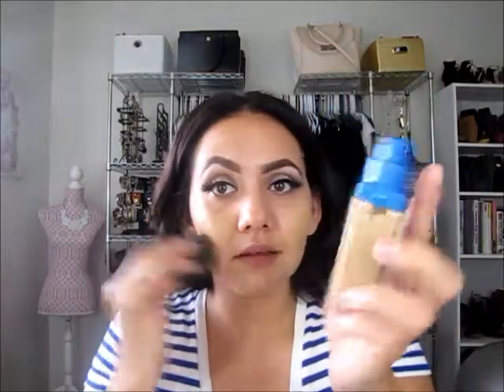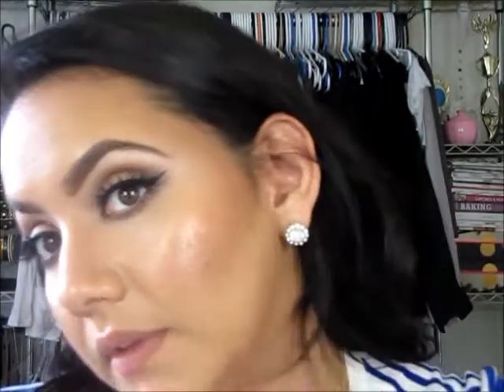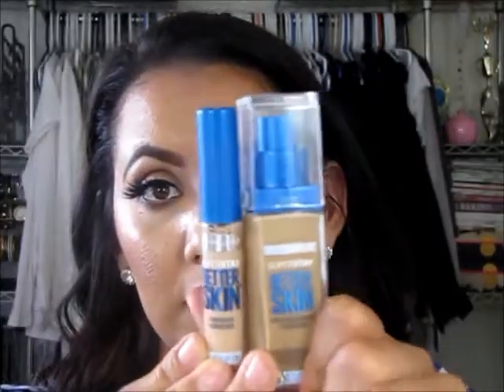First Impression: Maybelline SuperStay Better Skin Foundation & Concealer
Instagram.com/dionemontes